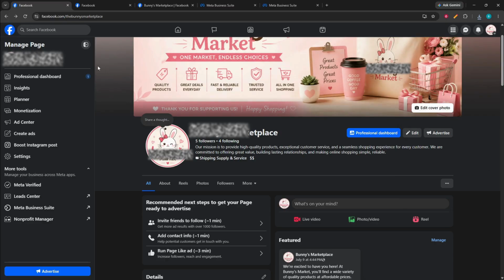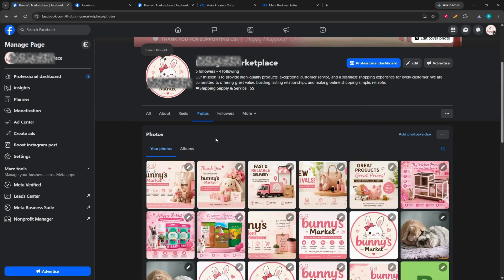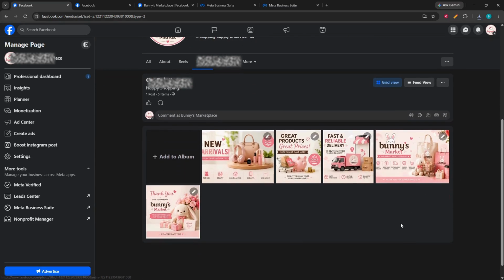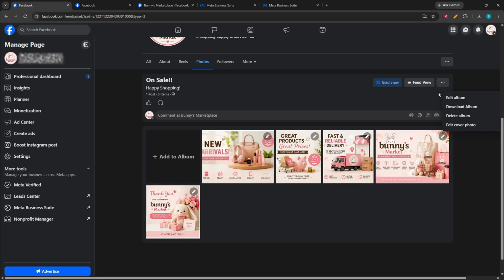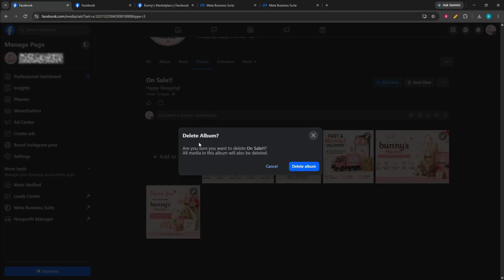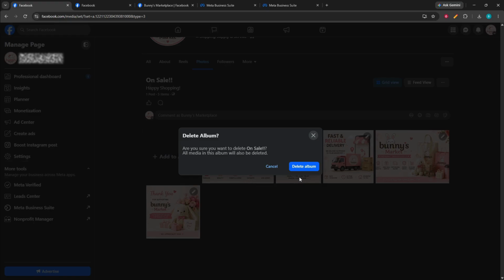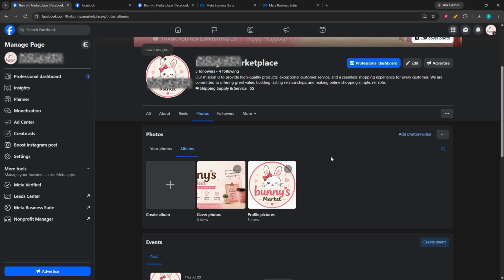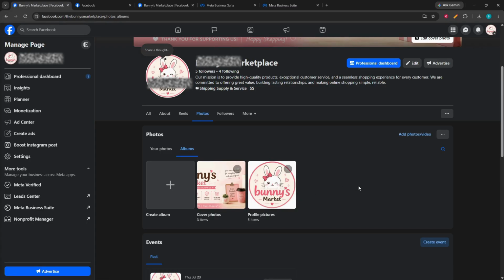How to Delete Photo Albums on a Facebook Business Page (Album Cleanup 2026)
Learn how to delete photo albums on a Facebook Business Page step by step.

Perfect for removing outdated images and keeping your business page organized.